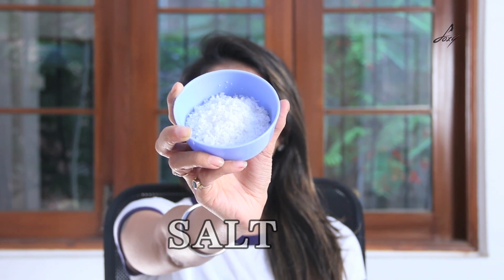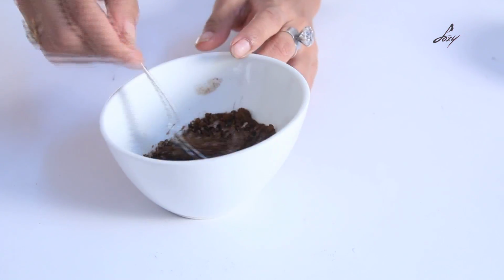DIY Foot Scrub For Monsoon | Foot Scrub For Whiter And Softer Feet | Feet Whitening Spa Pedicure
Hello Friends
Here is a new video where Leena will show you a simple DIY FOOT SCRUB FOR MONSOON. This foot scrub is for whiter and softer feet. This is a home Feet Whitening Spa Pedicure. Watch this video from Foxy makeup tutorials for soft feet.